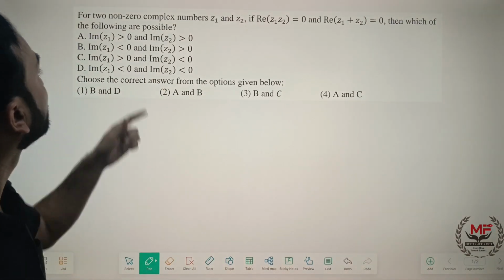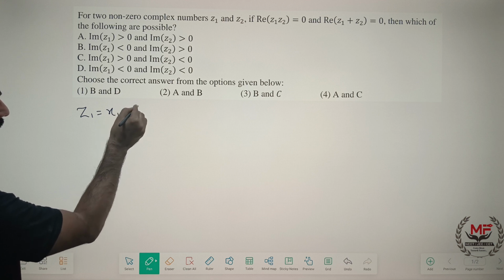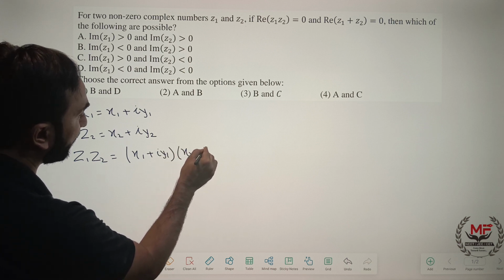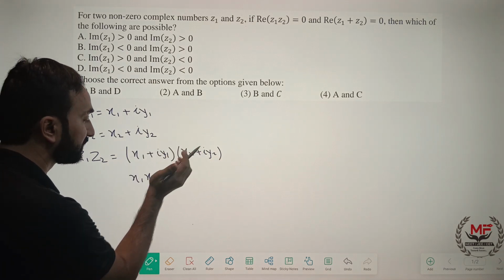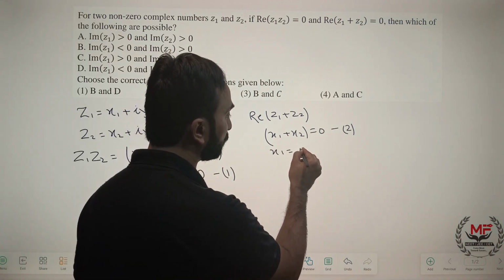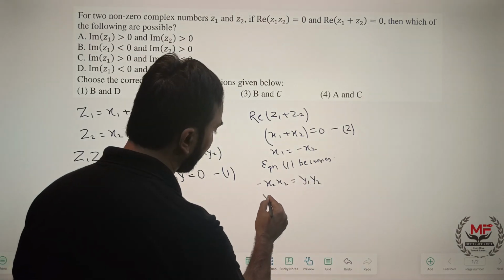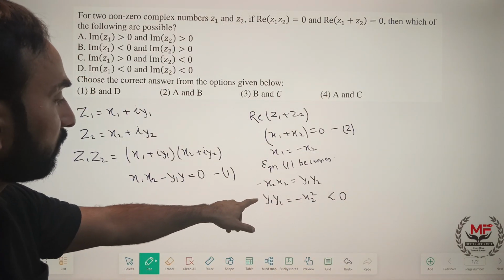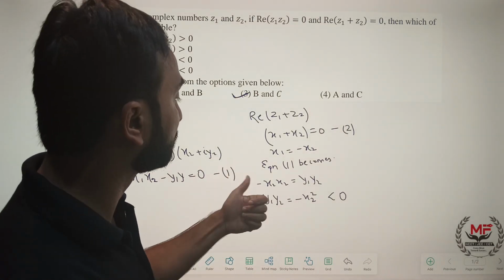JEE 2024 | MATHEMATICS | ALL PYQs OF 2023 (ENGLISH) COMPLEX NUMBER Q 3 | iit jee pyq SHAD AHMAD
"🔍 Prepare for JEE Exam 2024 with me! 📚 In this comprehensive playlist, I'll be solving 720 previous year math questions from 2023, helping you ace your JEE preparations! 🎓 Let's tackle the challenges together and master the essential concepts. Don't miss out on this opportunity to boost your knowledge and confidence! JEE2024 MathsExamPrep JEEPreparation PreviousYearQuestions StudyWithMe 🚀